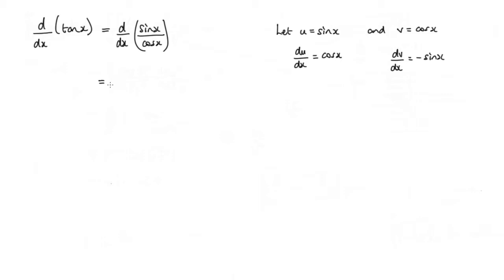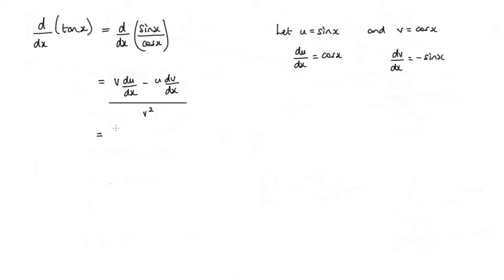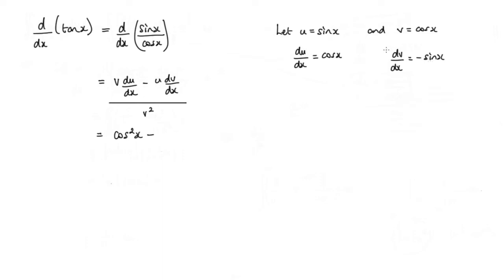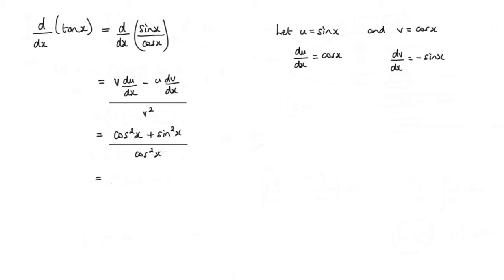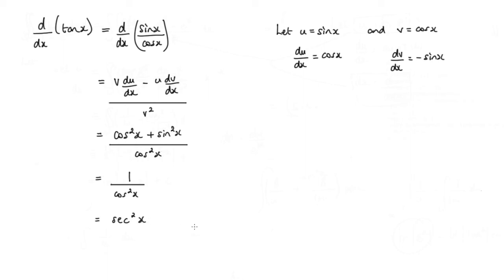How to Differentiate tan(x) using the Quotient Rule